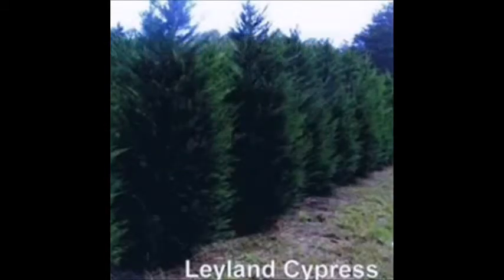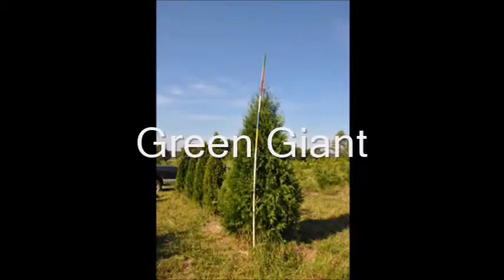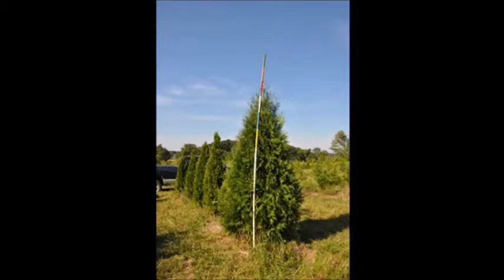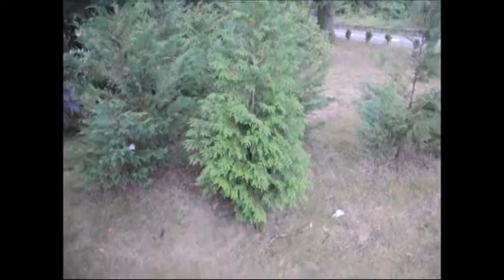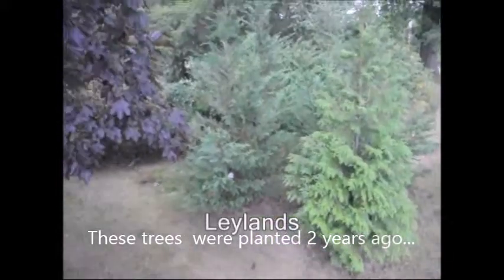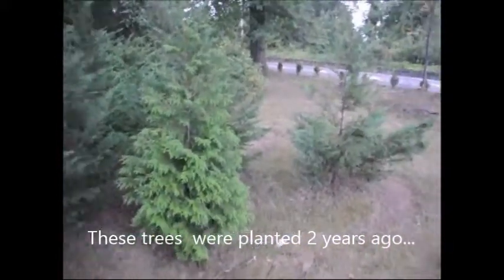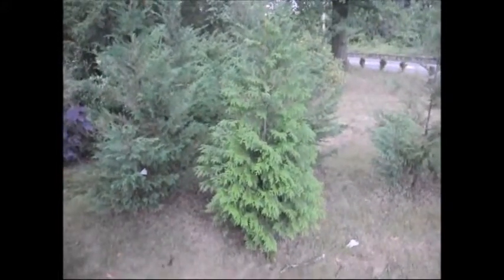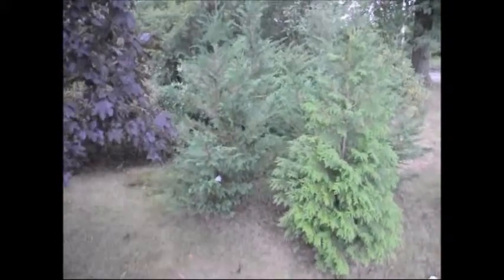We Offer Free Planting Suggestions For Northeast Landscapes